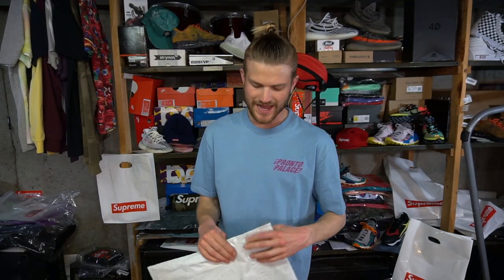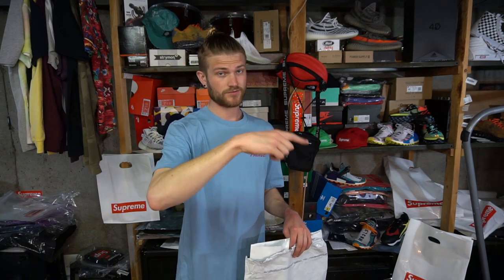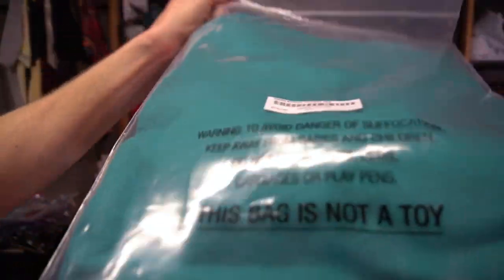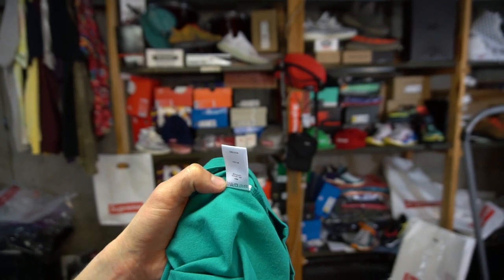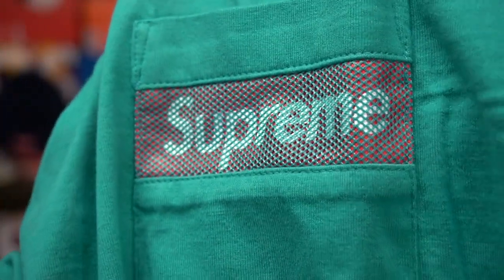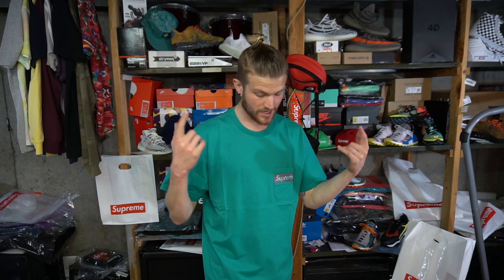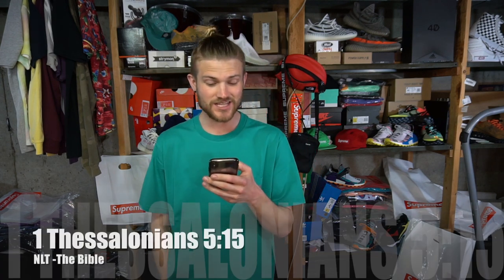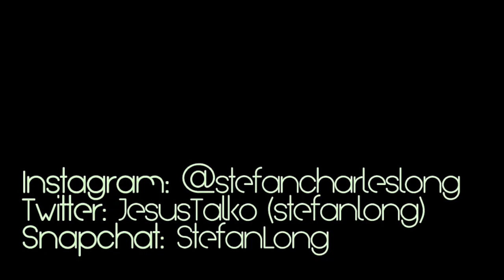Supreme S/S 2019 week 5 Mesh Stripe Pocket Tee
Despite the Week 5 drop loading almost 2 minutes late for me, I was still able to cop a dope shirt. The color is a summer-y teal and the pocket gives it the hype vibe with it’s mesh stripe over the iconic red box logo. Check the video for sizing tips and close-ups.

I’m not a Christian anymore. That’s toxic.